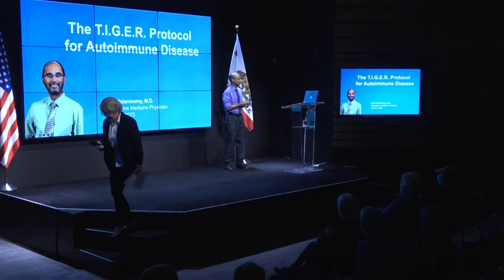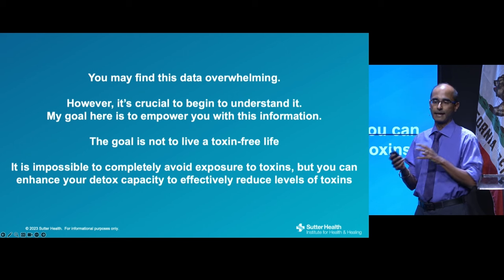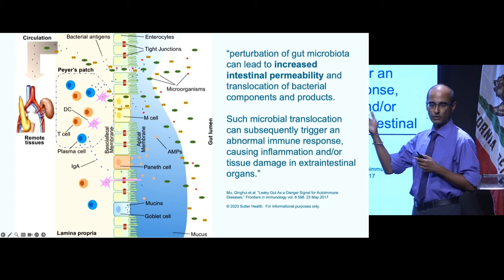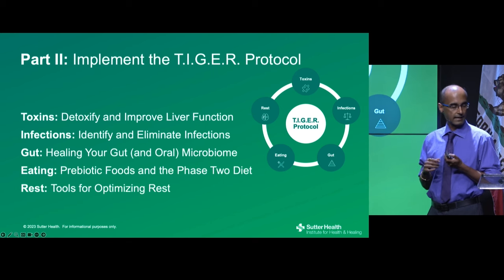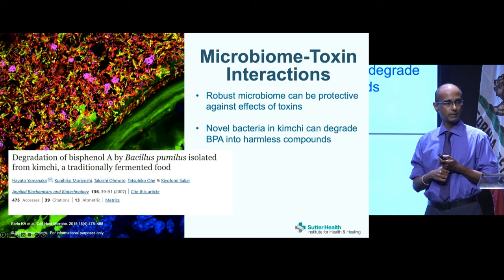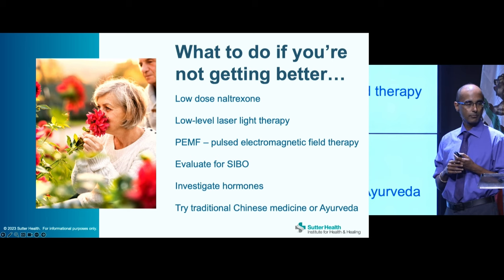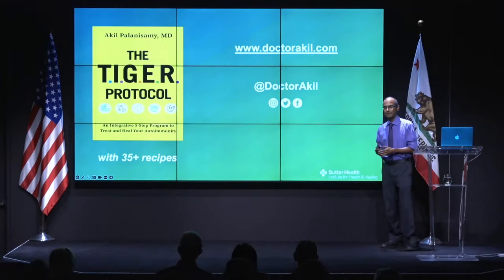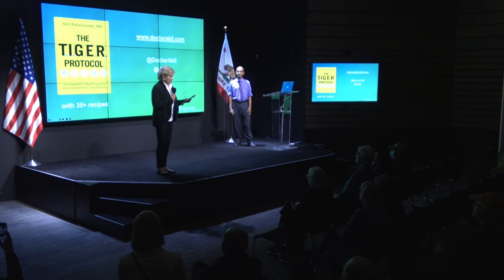Roar Like A Tiger | The 5 Key Elements Of The T.I.G.E.R. Protocol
In this interactive program, Harvard-trained physician Dr. Akil Palanisamy will present the T.I.G.E.R. Protocol. Based on the latest science and research, he says the T.I.G.E.R. Protocol addresses the five key drivers of autoimmune and all other chronic diseases, including toxins, the gut microbiome, and diet.

Dr. Palanisamy will teach you holistic strategies incorporating diet, lifestyle and supplement recommendations he says will help you optimize your immune system, reduce inflammation, and feel better than ever before. He will shed light on the epidemic of autoimmune disease, the fastest growing category of disease right now, and discuss how you can prevent and heal these conditions.

Photo courtesy the speaker.

Speakers

Dr. Akil Palanisamy

M.D., Department Chair for Integrative Medicine, Sutter Health Institute for Health and Healing; Author, The T.I.G.E.R. Protocol: An Integrative, 5-Step Program to Treat and Heal Your Autoimmunity and The Paleovedic Diet: A Complete Program to Burn Fat, Increase Energy, and Reverse Disease

Patty James
Chief Innovation Officer, Foogal; Co-chair, Nutrition, Food & Wellness Member-led Forum, The Commonwealth Club of California—Moderator